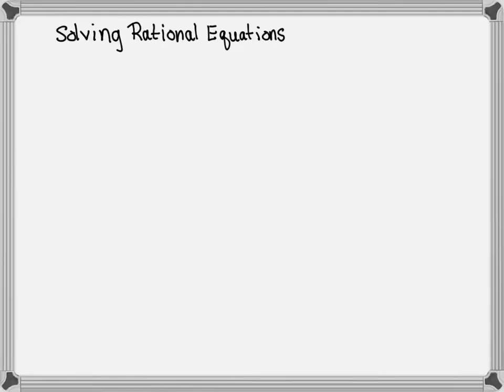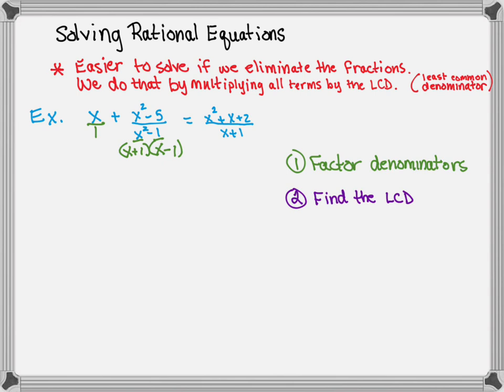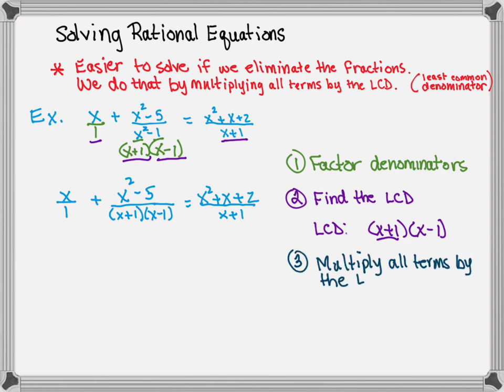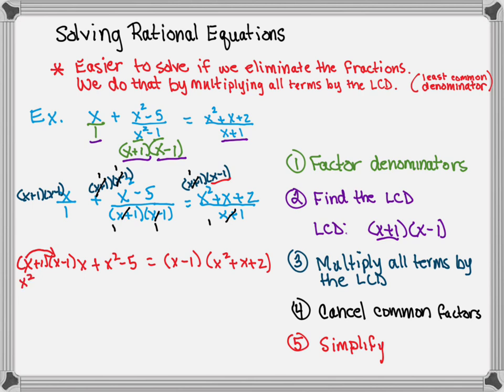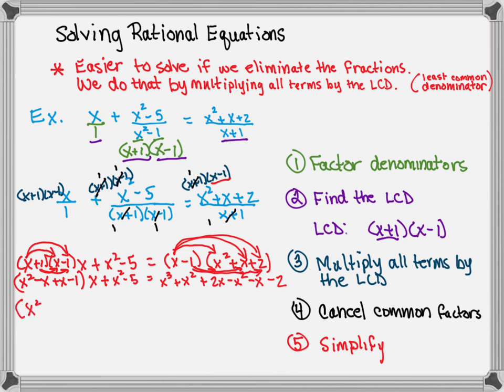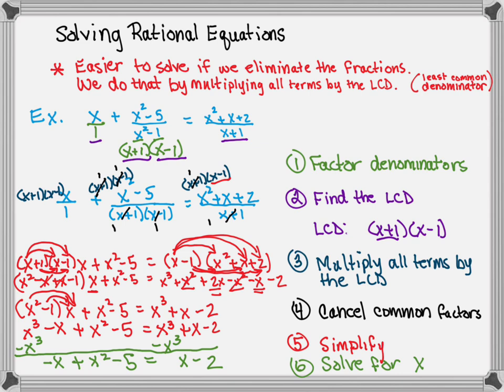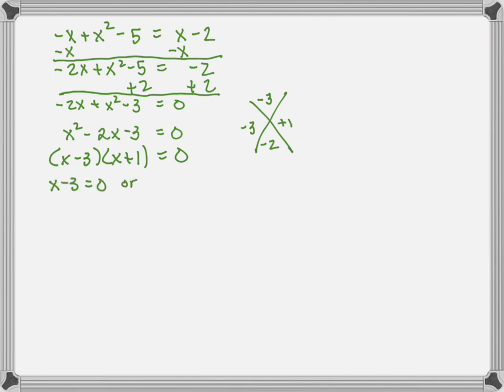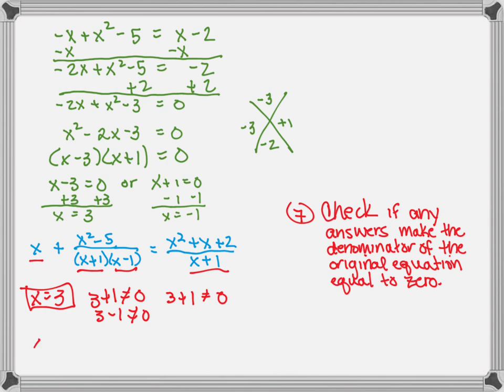Solving Rational Equations